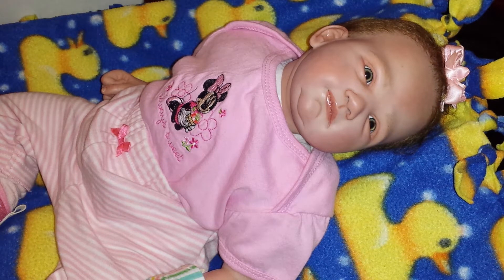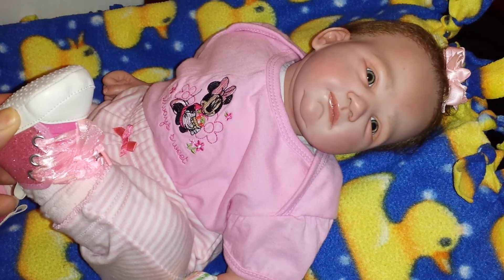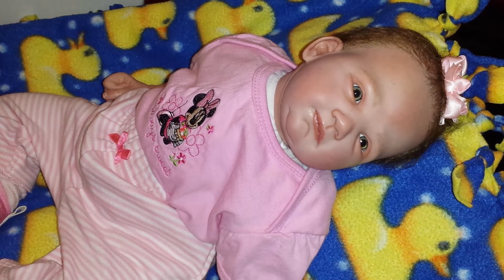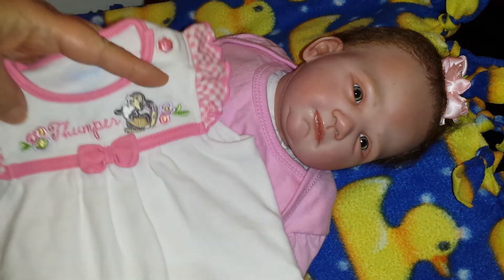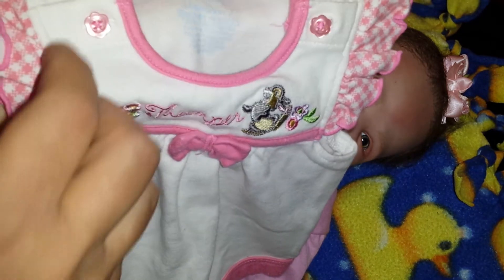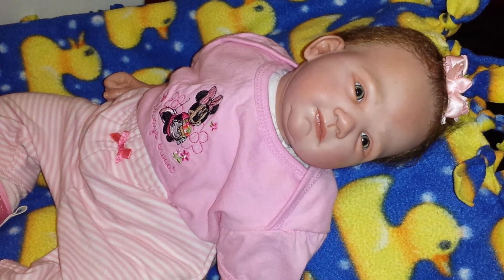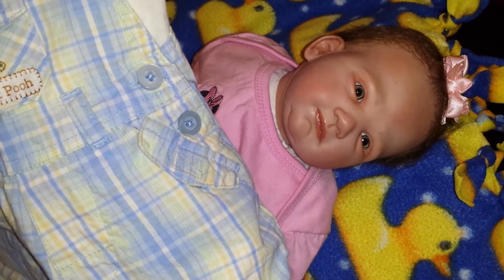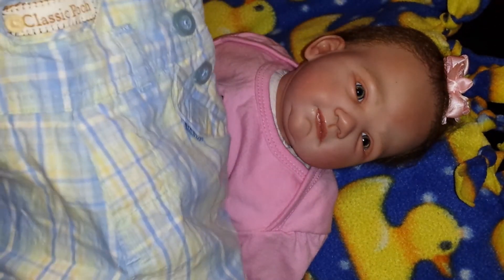Disney Monday and a haul!